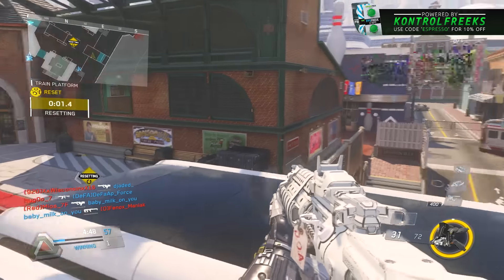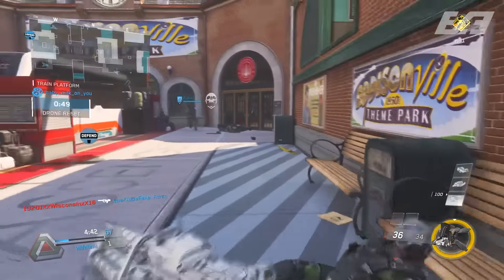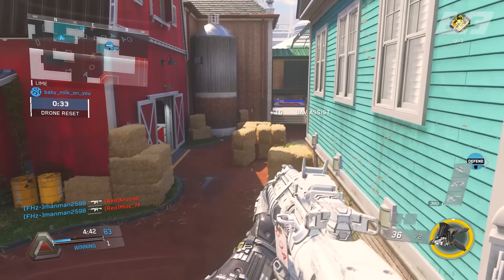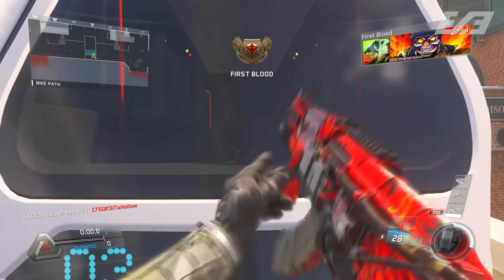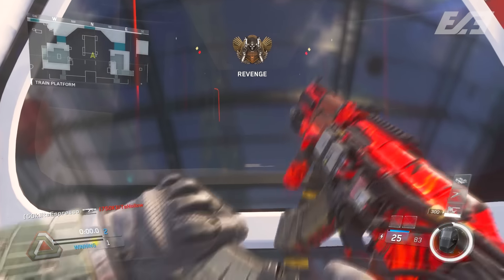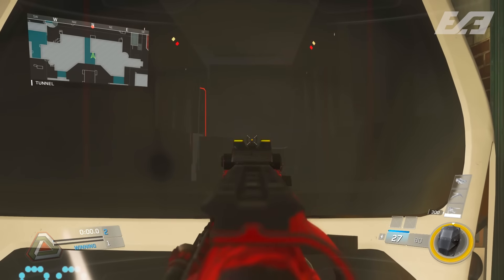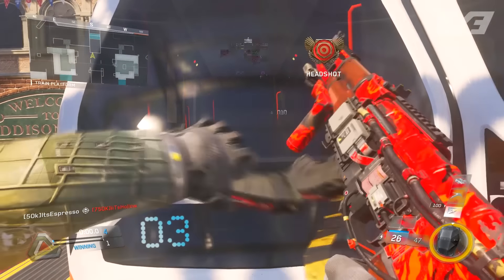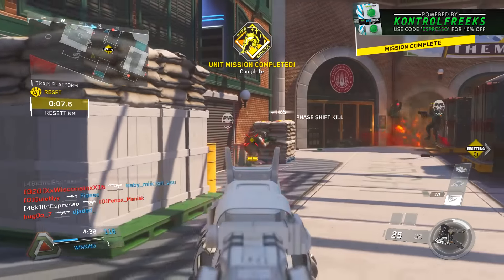THIS INFINITE WARFARE BUG NEEDS FIXED! Consistency Error on Throwback Needs Fixed ASAP - COD IW